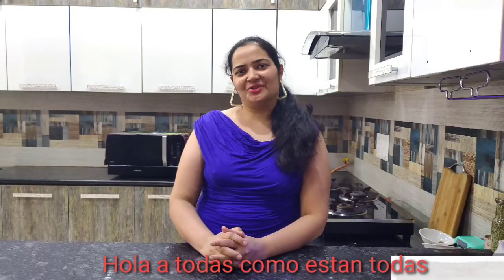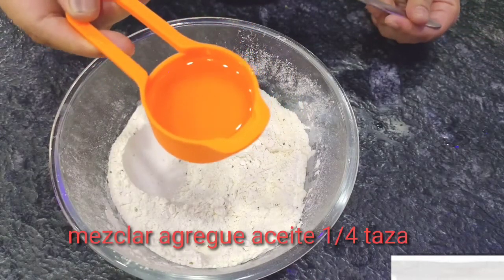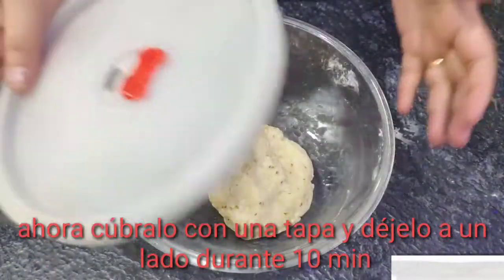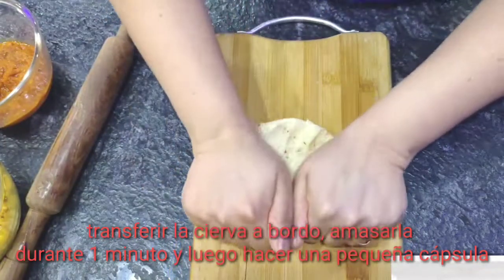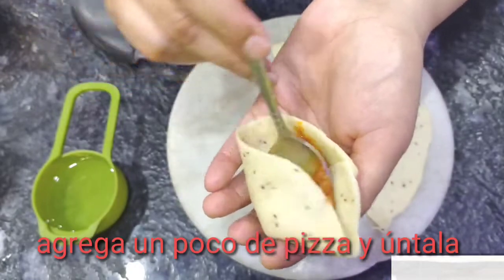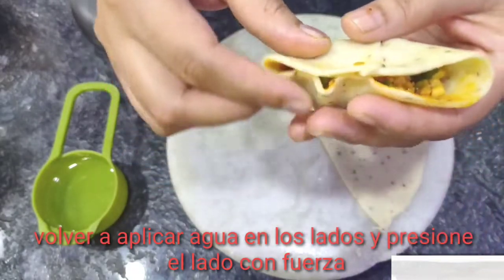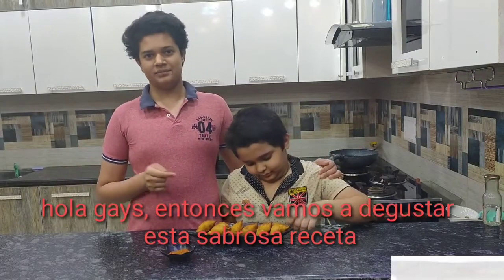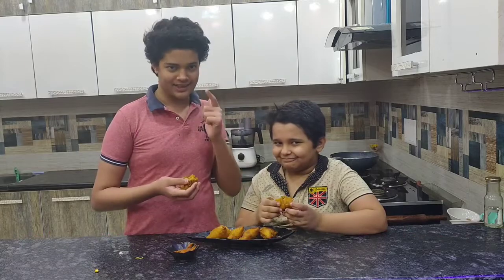RECETA PIZZA SAMOSA/PIZZA SAMOSA RECIPE ❤️❤️